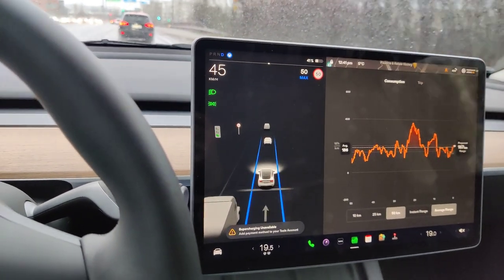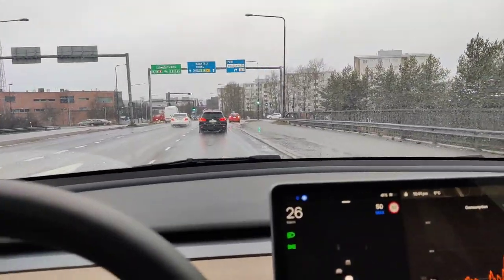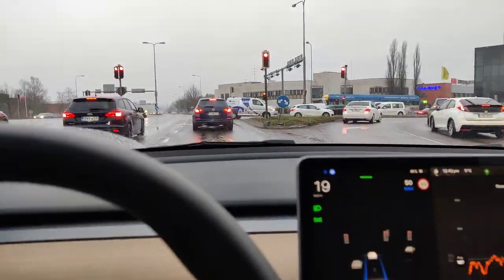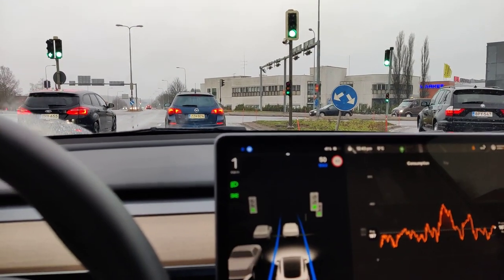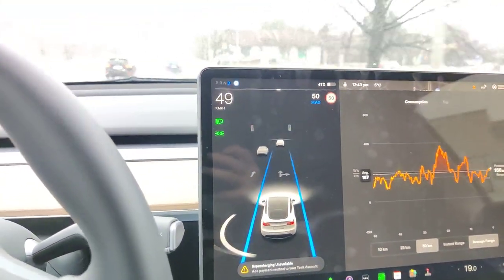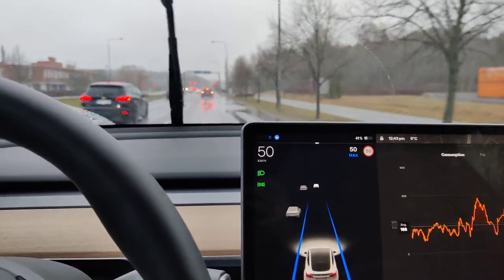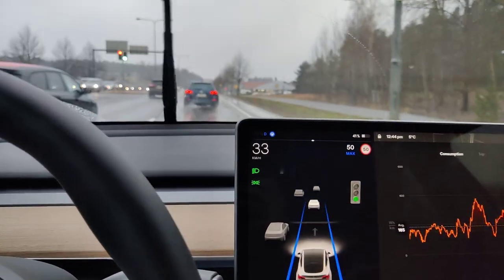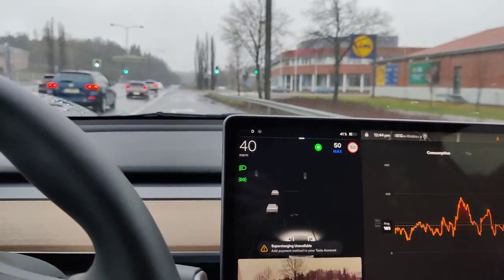Tesla Autopilot Performance in Stop and Go Traffic on Model Y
I show how the autopilot does in stop and go traffic 👇👇 Buy something and support the Homeneer channel 👇👇
with my code: HOMENEER